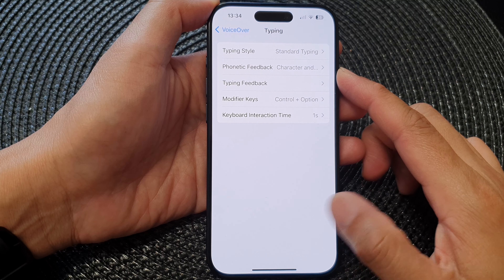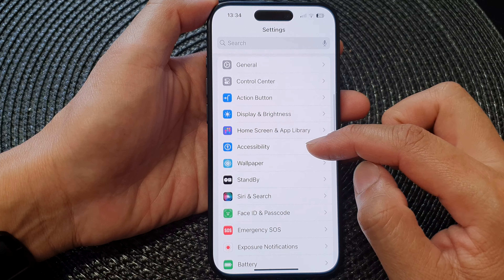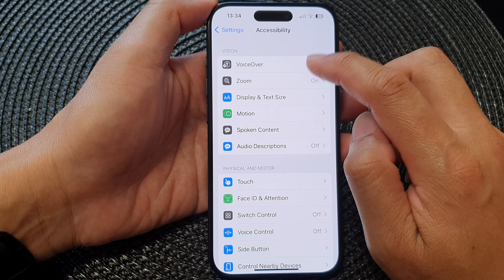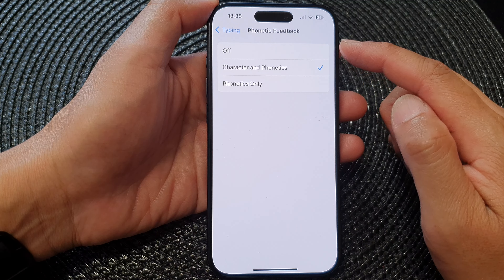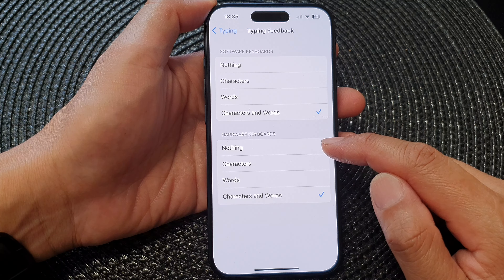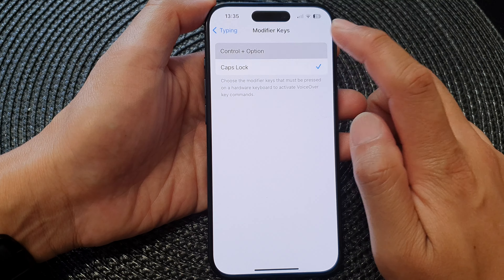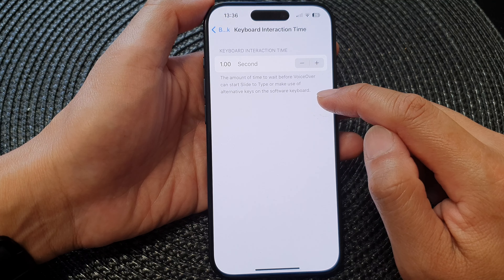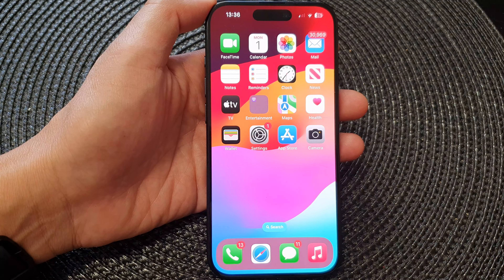iPhone 15/15 Pro Max: How to Customize VoiceOver Typing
Unlock a new level of accessibility on your iPhone 15 and 15 Pro Max with our latest tutorial on customizing VoiceOver Typing! In this video, we'll walk you through the steps to personalize VoiceOver Typing settings, ensuring a seamless and tailored experience for users who rely on this incredible feature. From adjusting the speed to fine-tuning preferences, we've got you covered. Join us on this journey to enhance your iPhone's accessibility features!